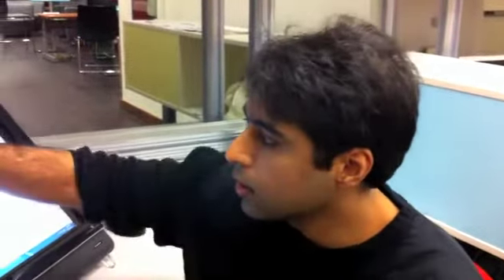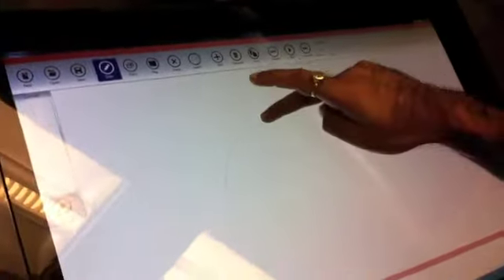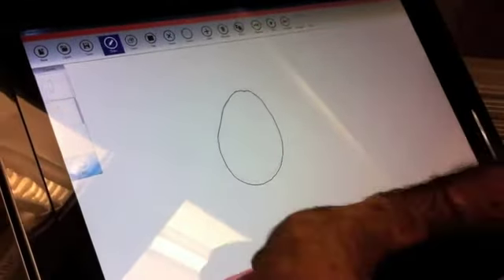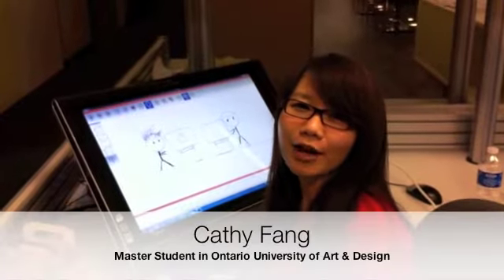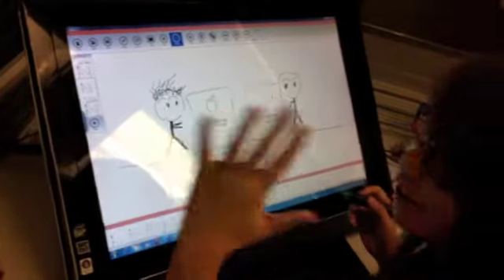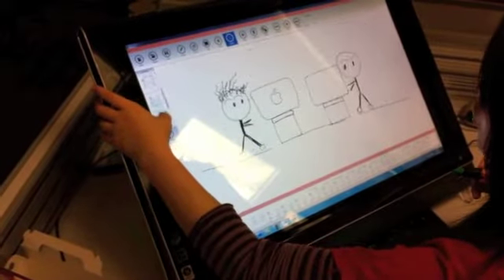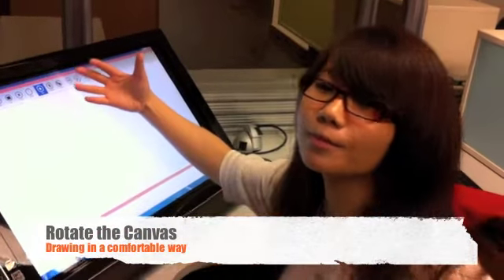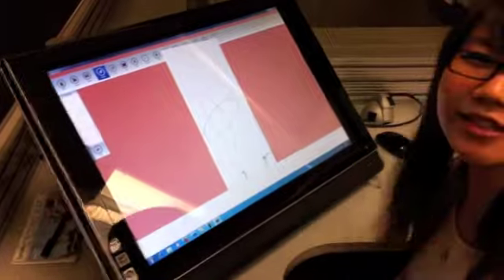Total introduction.m4v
UT project